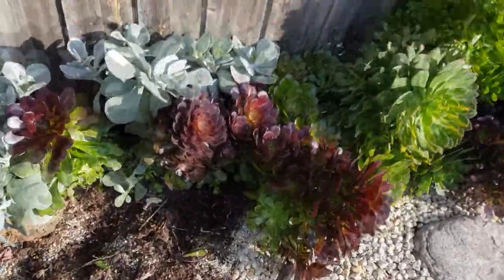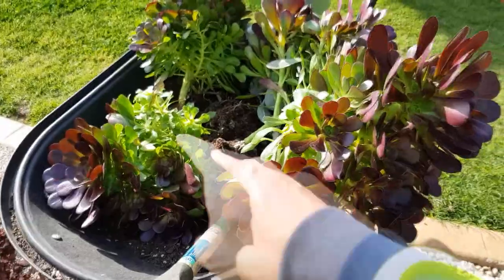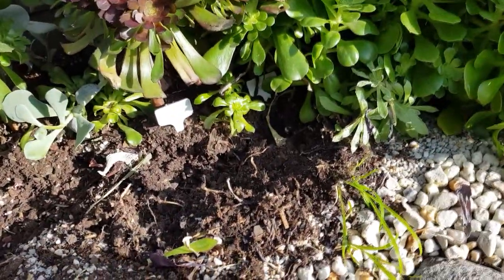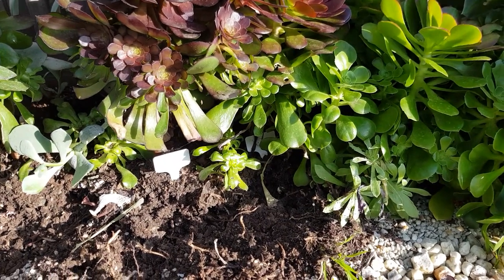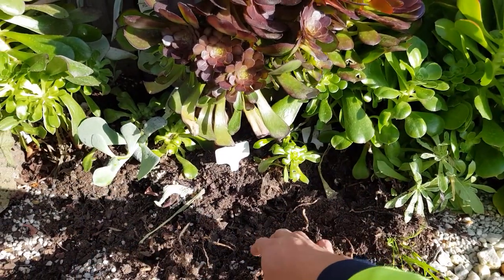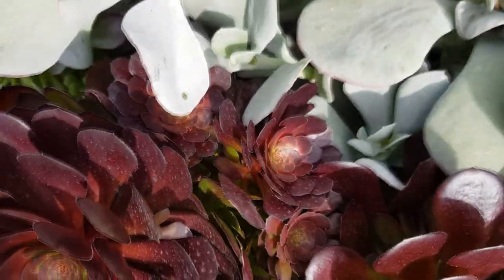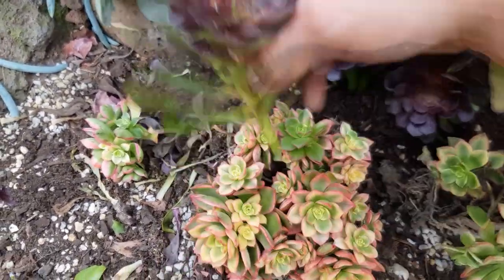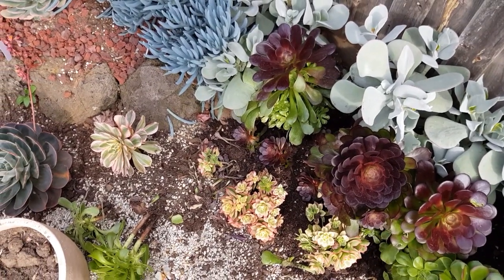#8 Trimming back the aeoniums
LET'S PLANT!
EP 8 - Trimming back the aeoniums

Today I set out to tame the aeonium bush that has been growing wildly since winter, and is now creeping out into the footpath.